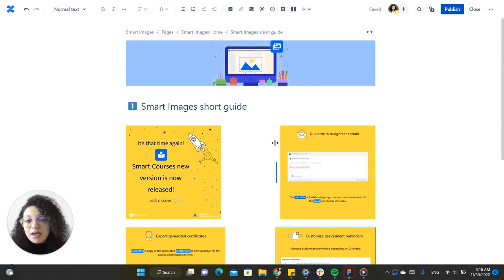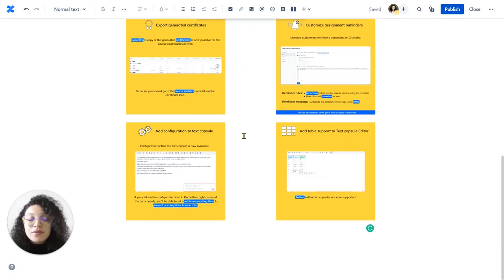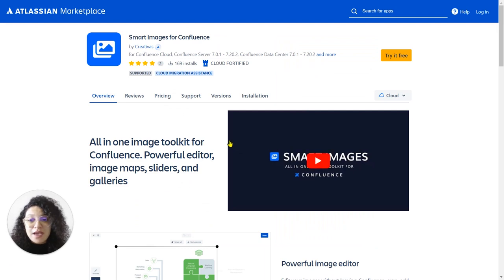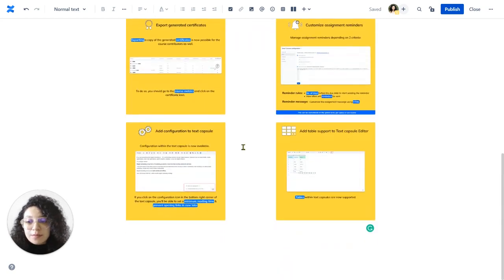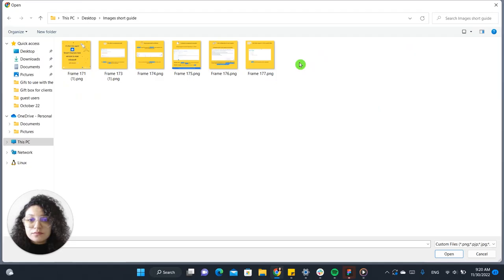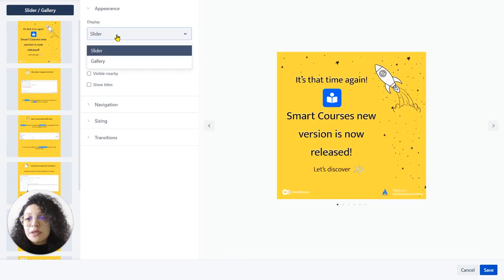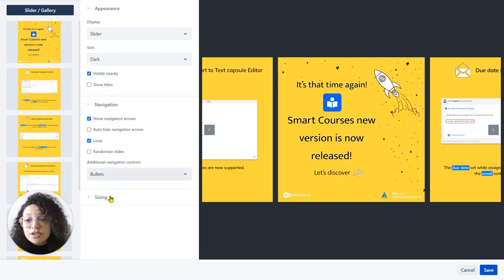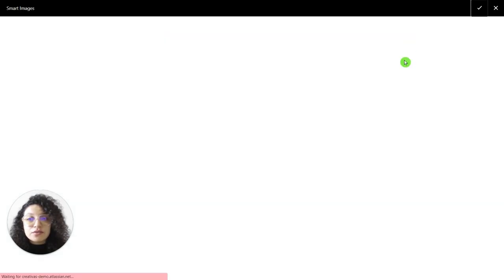Smart Images for Confluence short guide: How to add a slider or a gallery to a confluence page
Welcome to our first Smart Images short guides!
Learn how to add sliders/galleries to your confluence page.

Chapters:
00:00 - Intro
00:35 - Smart Images introduction
01:00 - How to start with Smart Images
01:37 - How to add sliders/galleries
02:25 - Closure